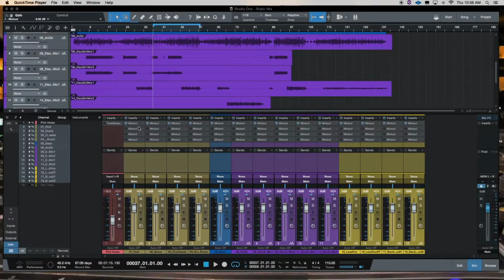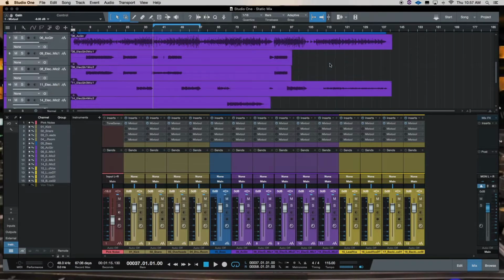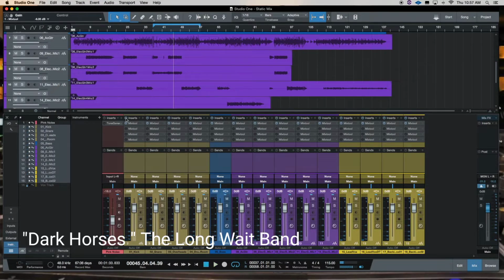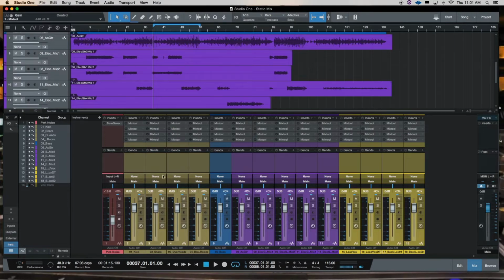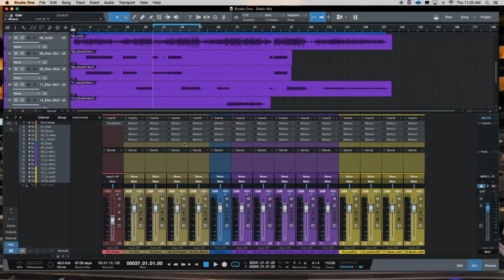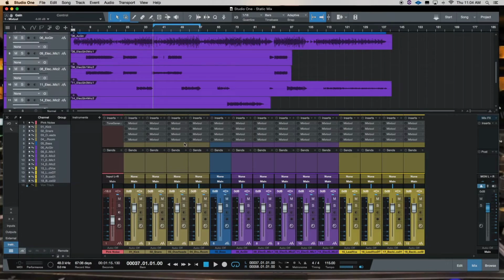How to start a mix- Static mix Tutorial (Pt.3)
In this final tutorial we are going to create a static mix by using volume control.
for my mixing and mastering service and I also have great music for you to download.